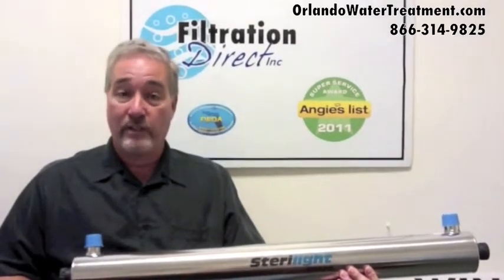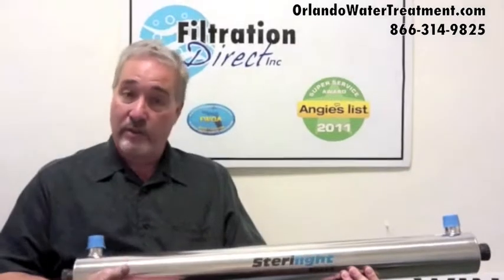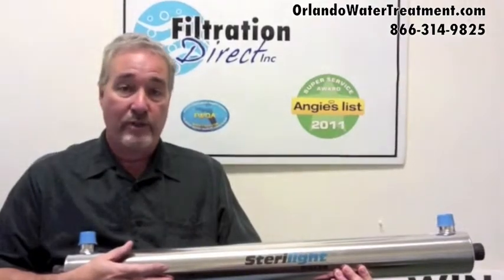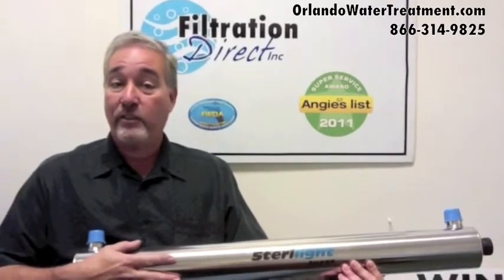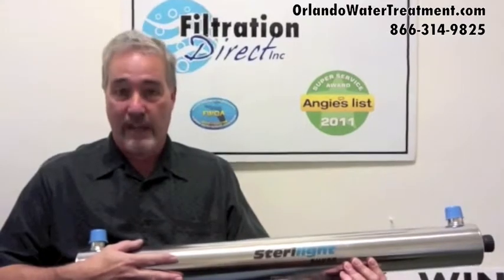Chemical free water filtration system DeLand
Filtration Direct was started by Chris Kennedy and Steve O'Brien, bringing over 30 years of water treatment experience together.   Filtration Direct has been proudly serving the Central Florida Area for over 13 years.